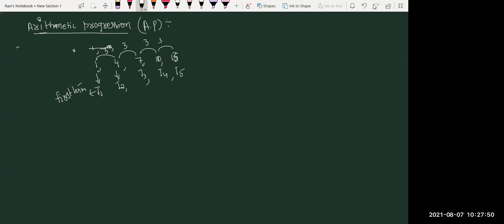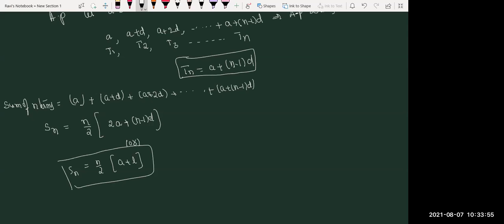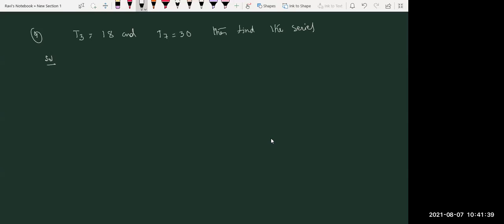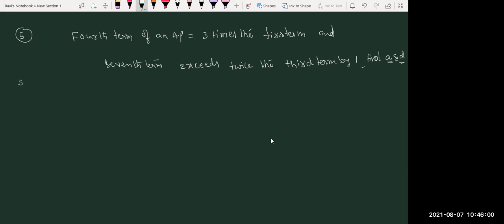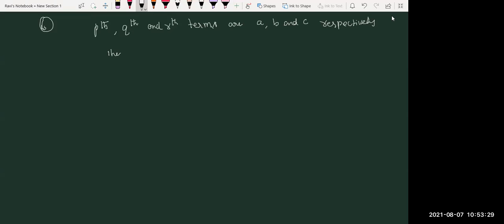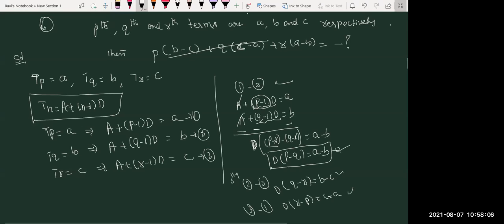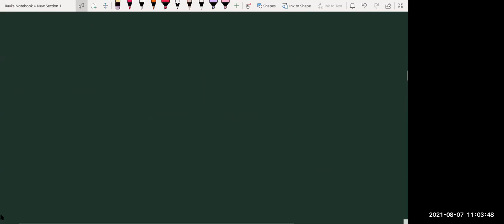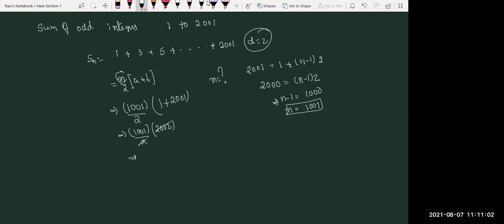07 08 21 JR MATHS JEE MAINS